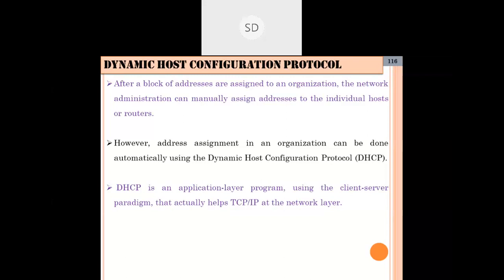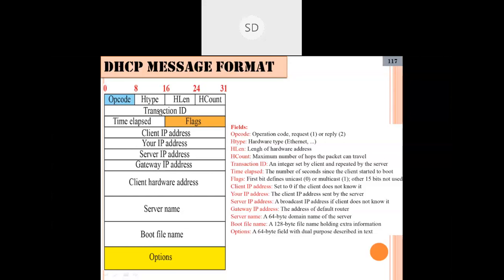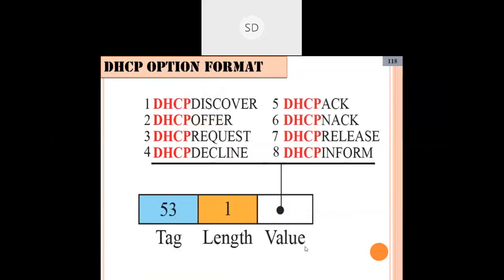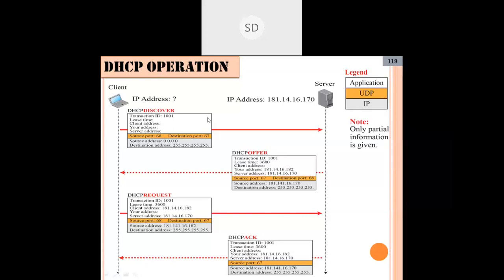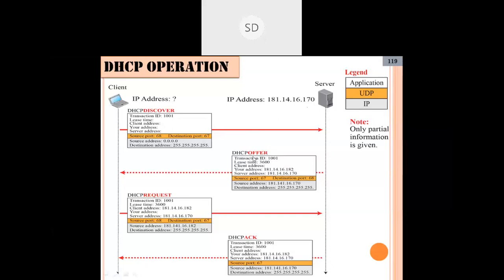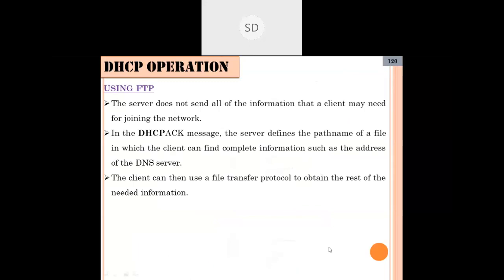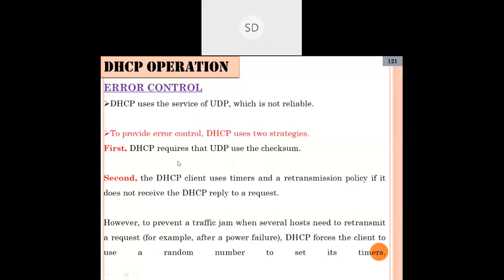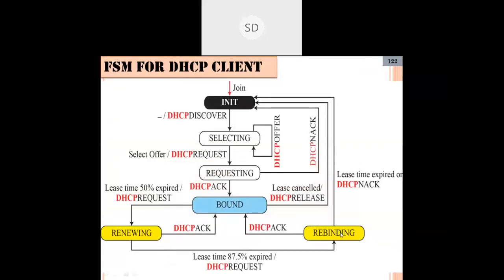6thSem- CCN- Module3- Session9- DHCP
6thSem- CCN- Module3- Session9- DHCP